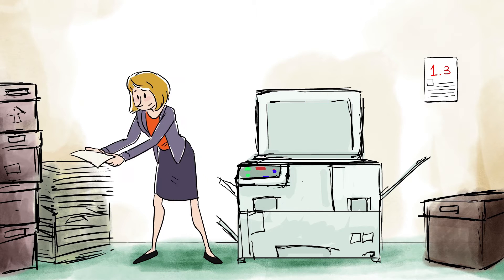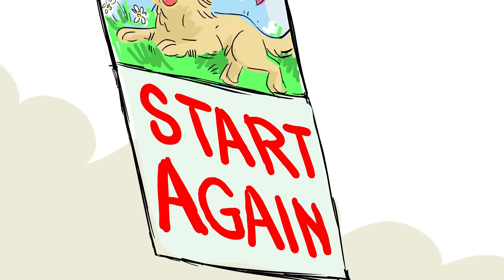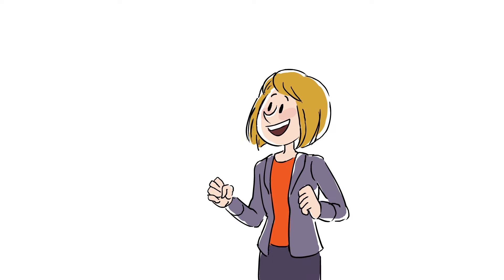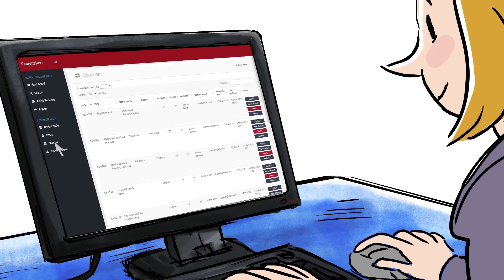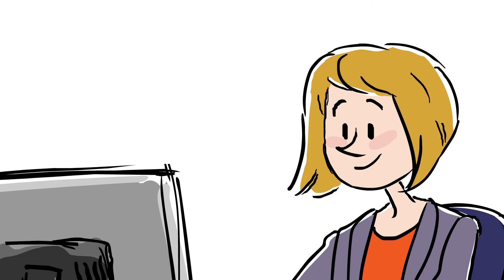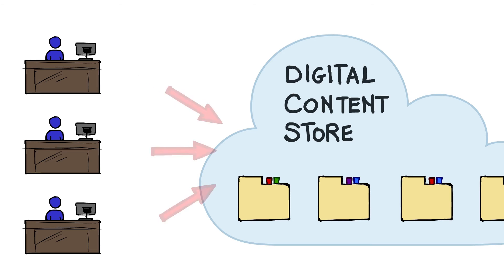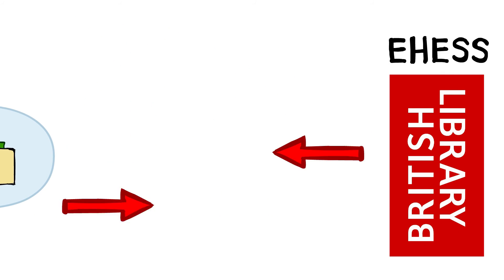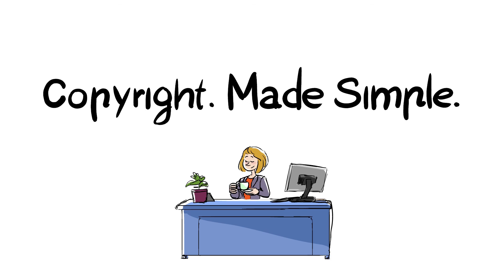Meet the Digital Content Store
Find out how the Digital Content Store makes life easier for HE librarians.